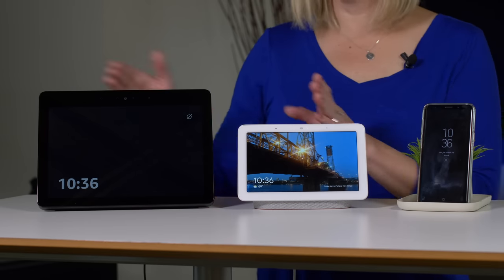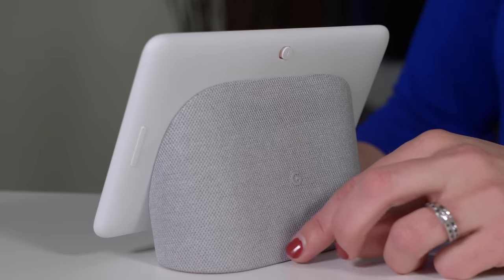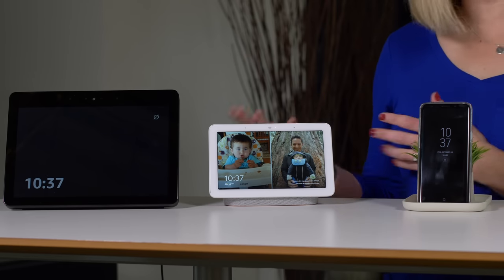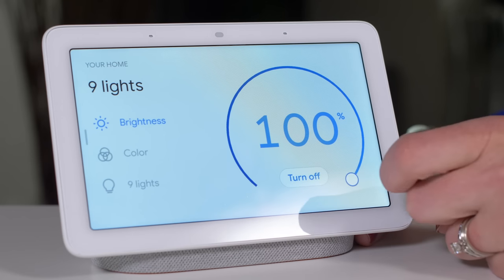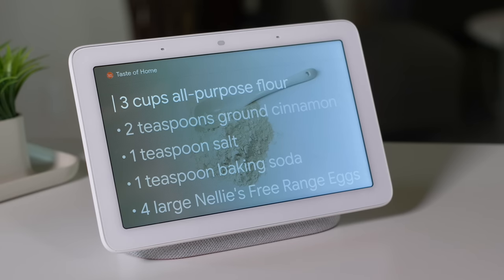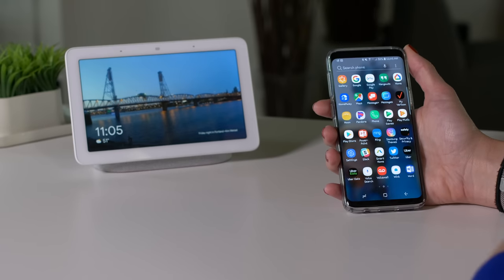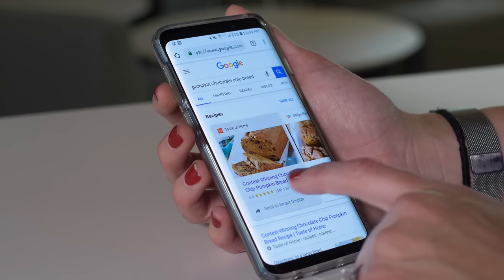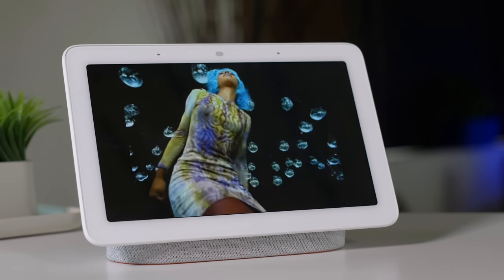Google Home Hub - Hands On Review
What’s small, simple, cute, and lacks a camera? The Google Home Hub is the latest smart display to hit the market. Powered by Google Assistant, there’s a lot to like about this device.